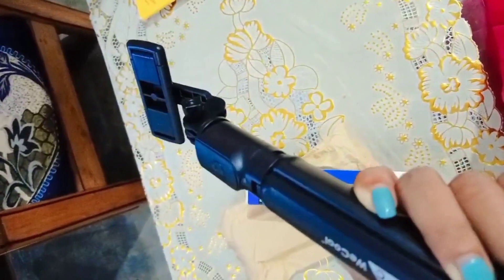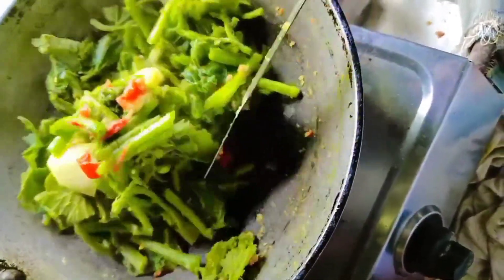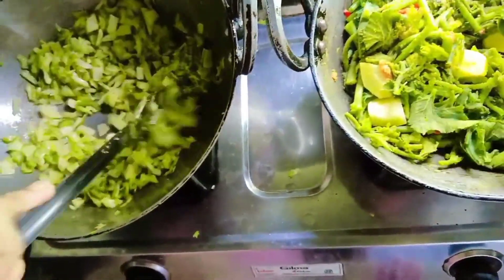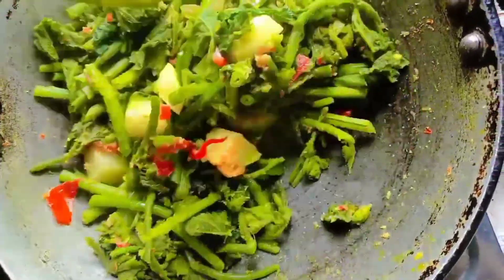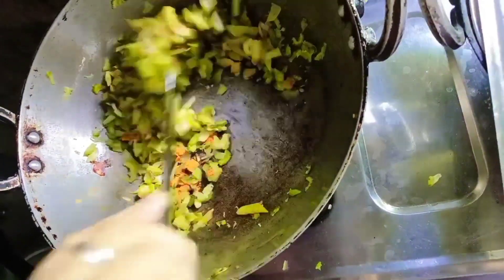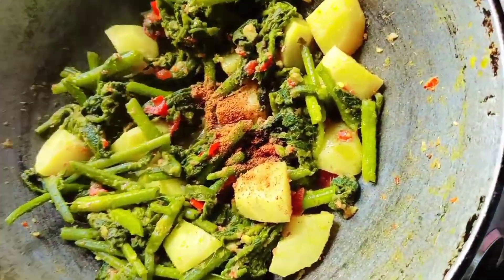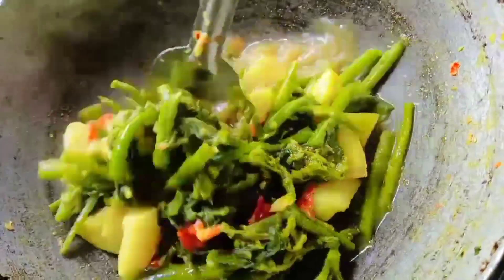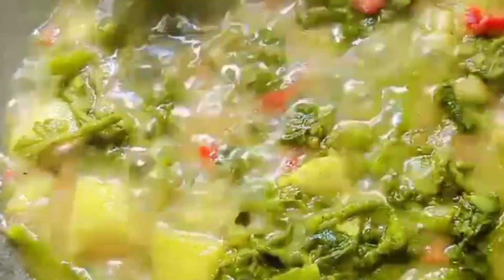আজি First Time Husband ৰ সৈতে video 😁....কি যে লাজ তেওঁৰ... শেষলৈ চাব 😍